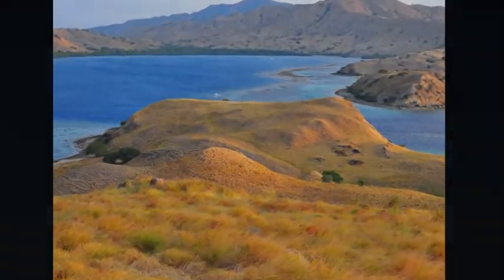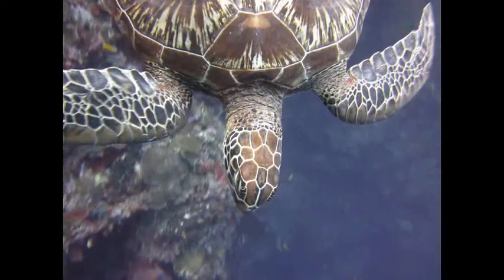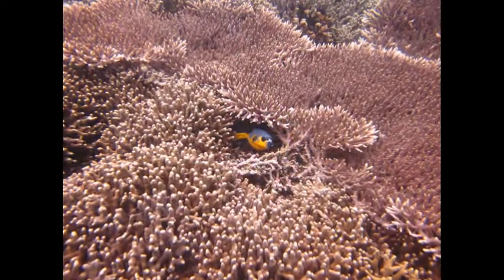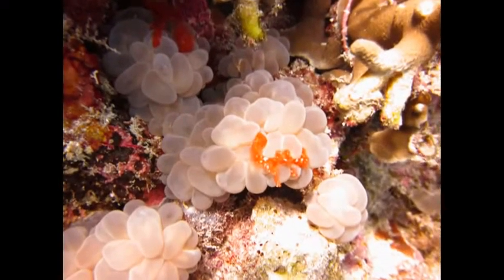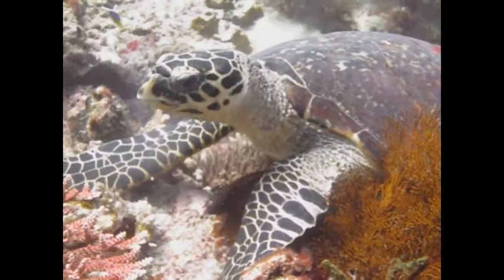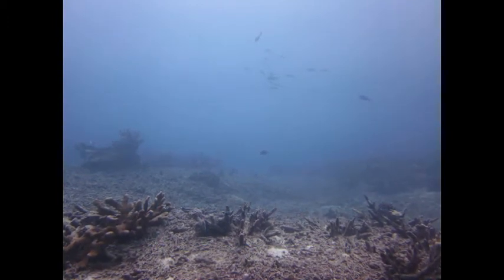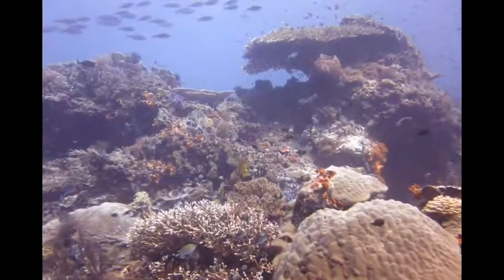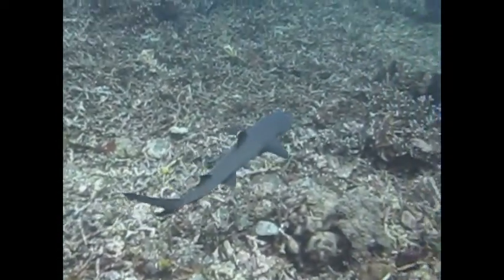Reef Explorers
A digital story that takes you under the sea to explore a coral reef. Explore the reef with your guide, a green turtle. What will you see under the sea?